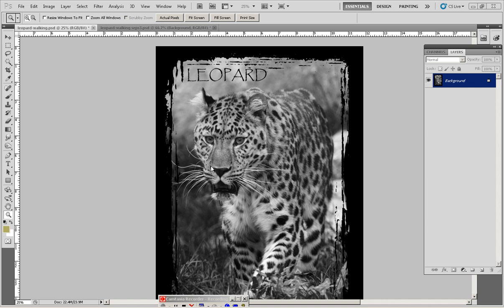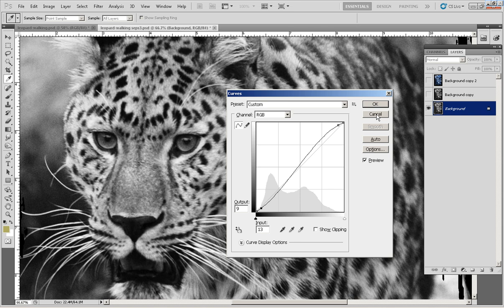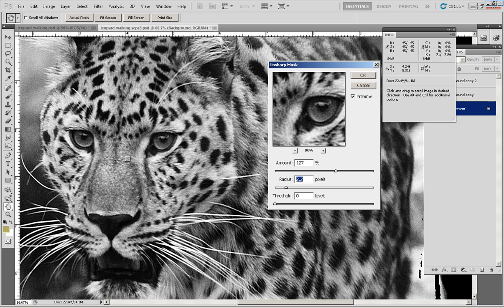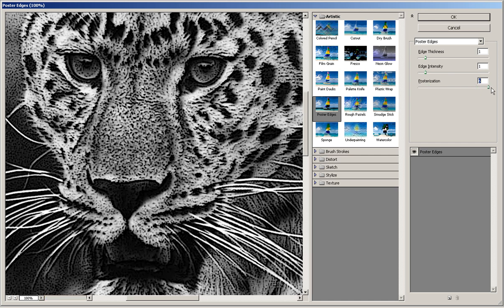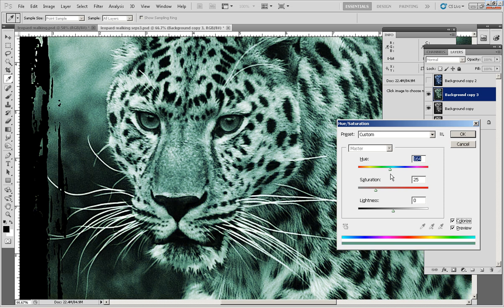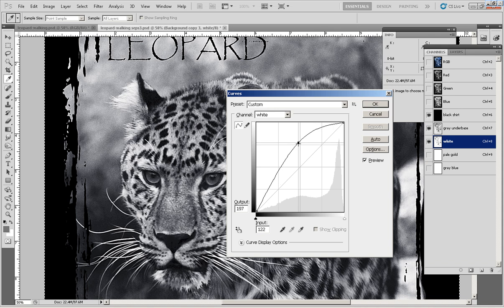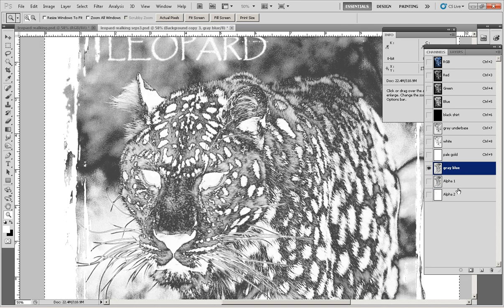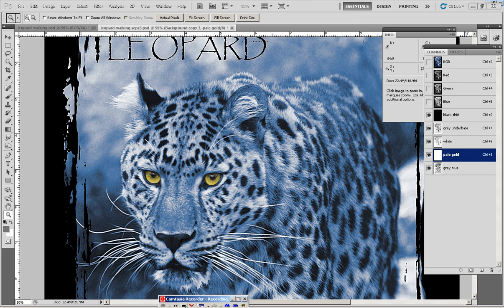Photoshop separations for grayscale.avi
This video shows how to quickly prep artwork in Photoshop for color separation. The images is adjusted, colorized, and then separated within 12 min!